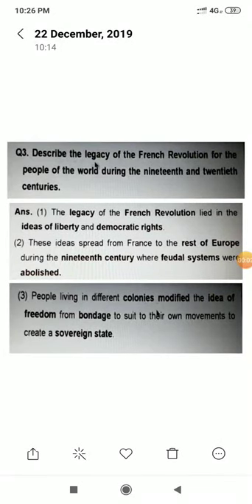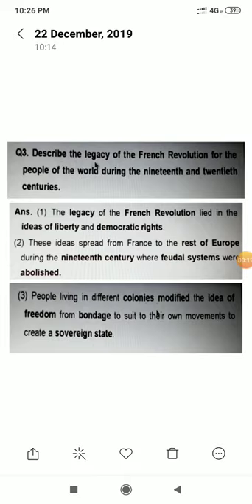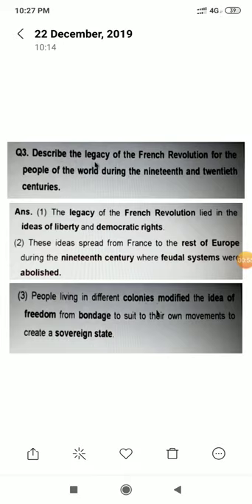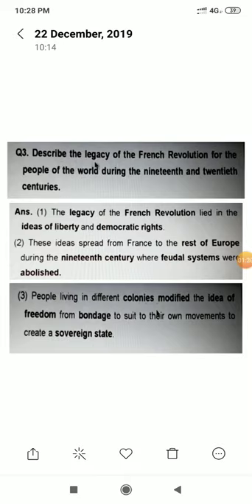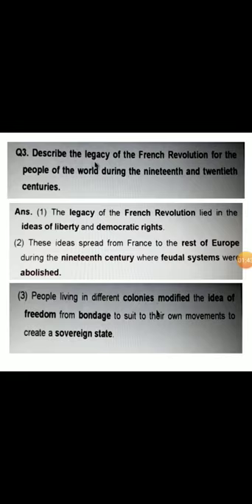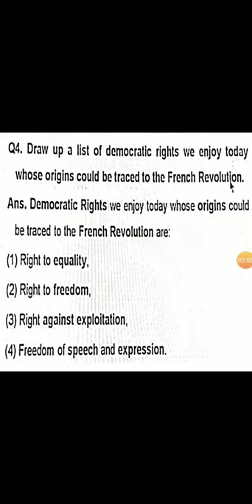Class 9 chapter 1 of history questions discuss